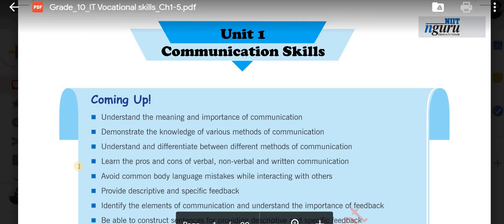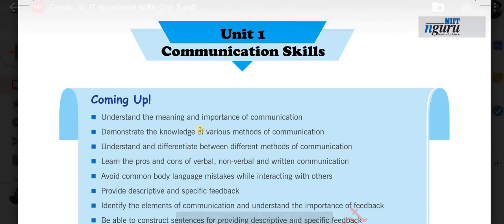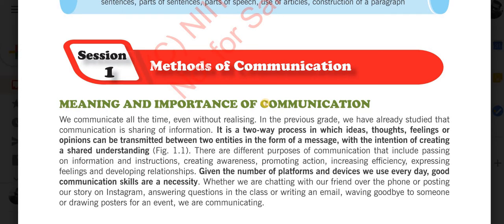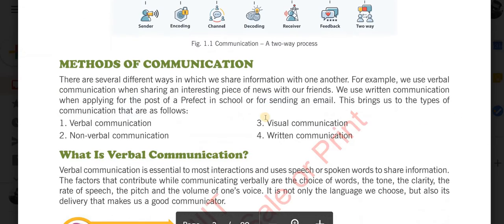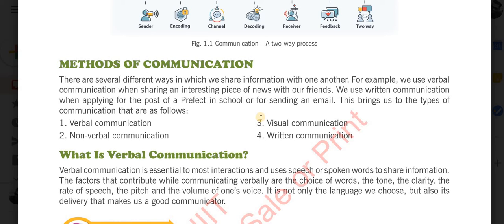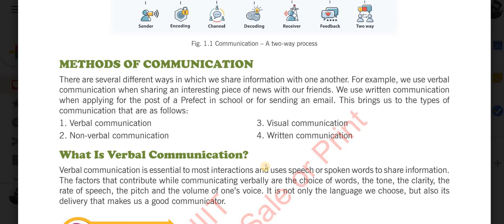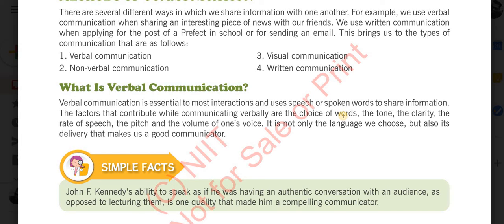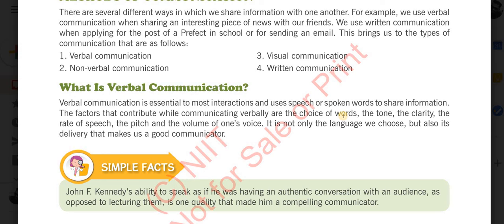Communication Skill Part 1